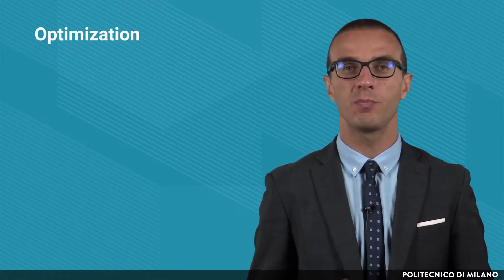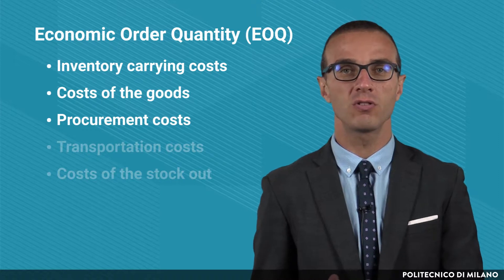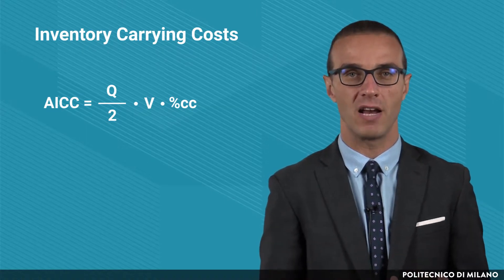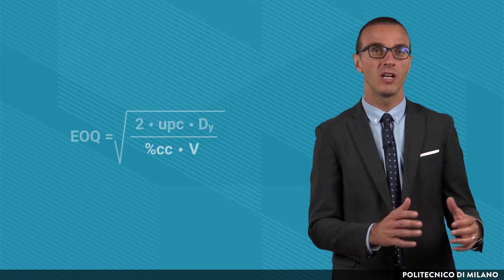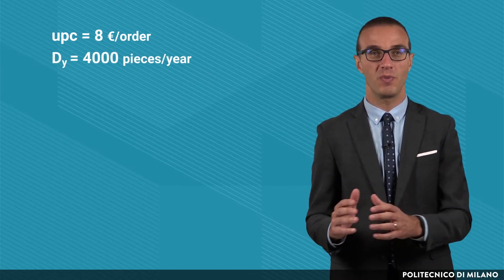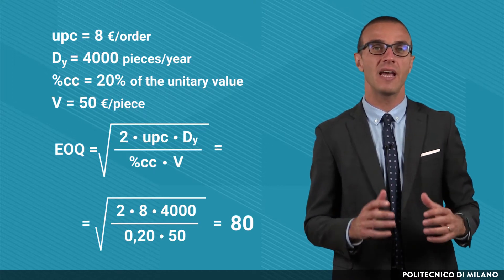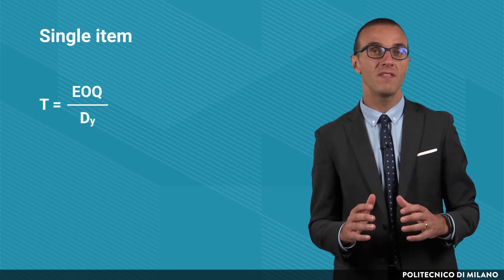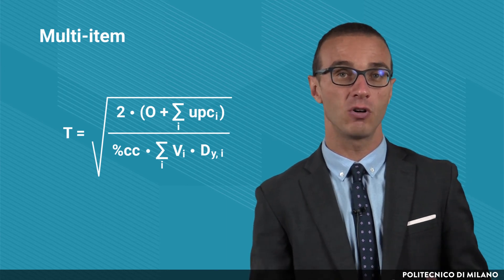Inventory Planning Optimization (Riccardo Mangiaracina)